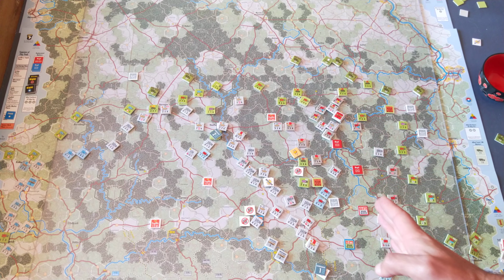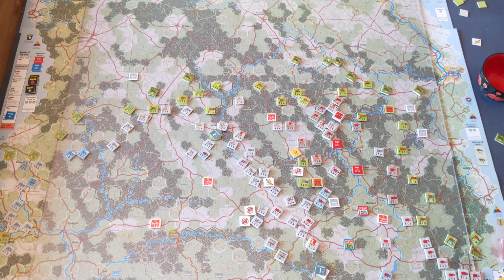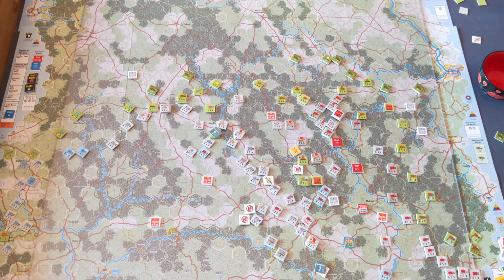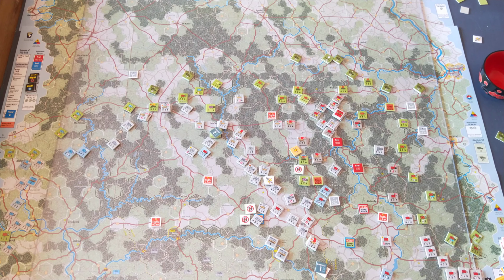Ardennes '44 [GMT 1st Ed. 2003] - 7.Turn 7 - 19 Dec 1944 AM Turn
Designer: Mark Simonitch
Publisher: GMT Games [1st Ed. 2003]